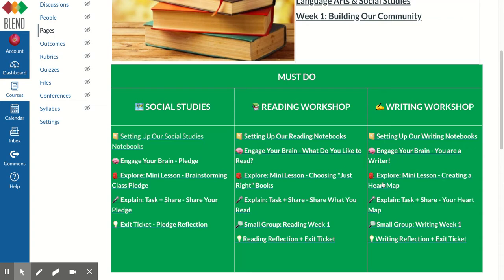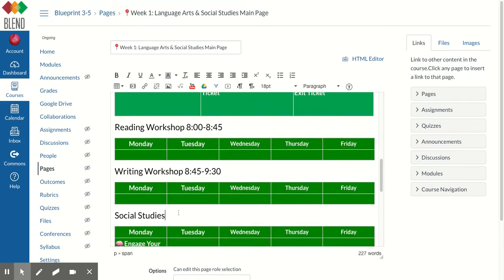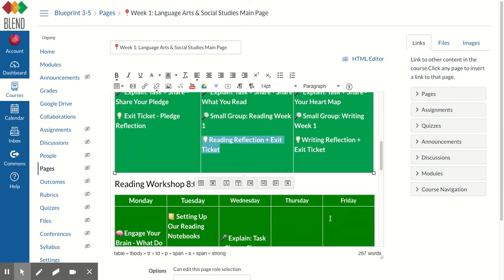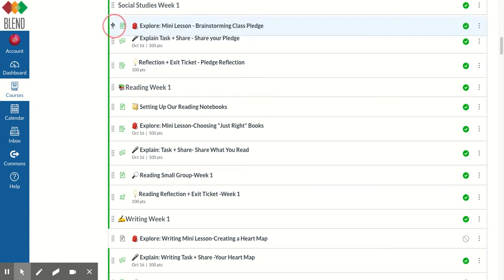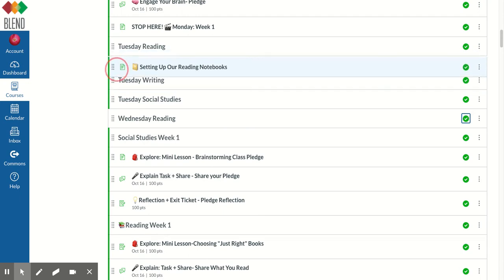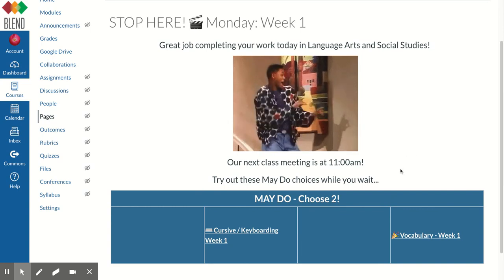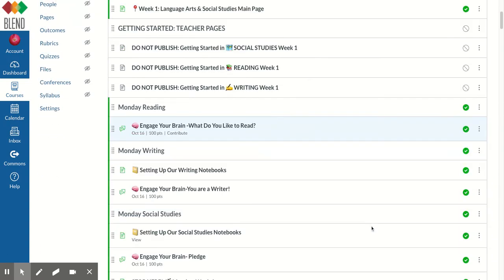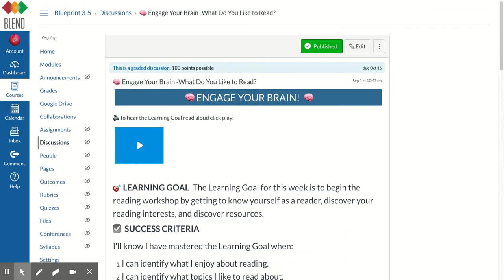Customizing BLEND Courses for ELA/SS 3rd-5th Grades